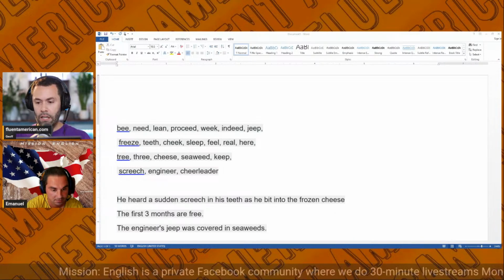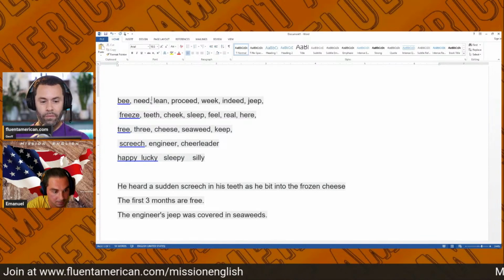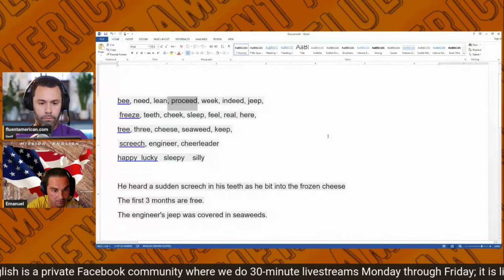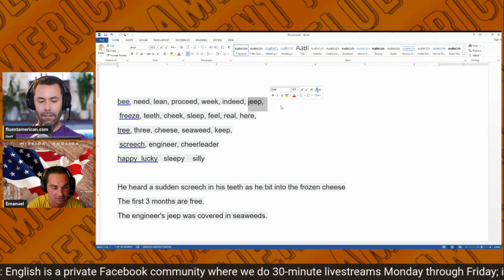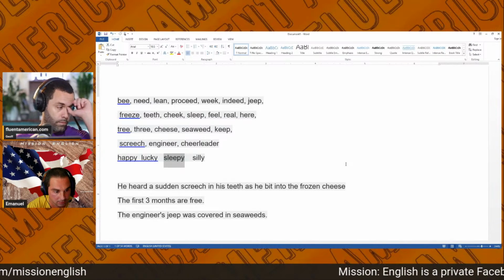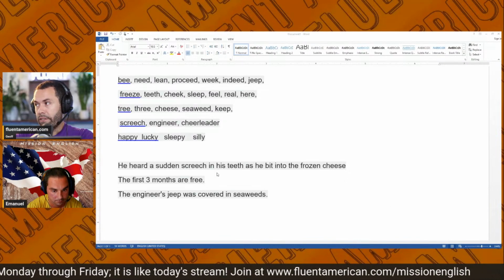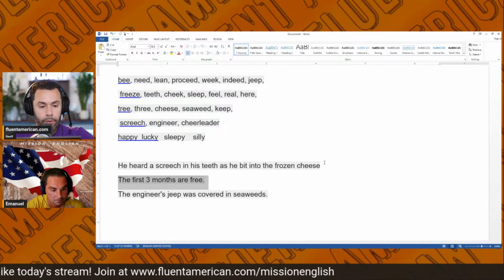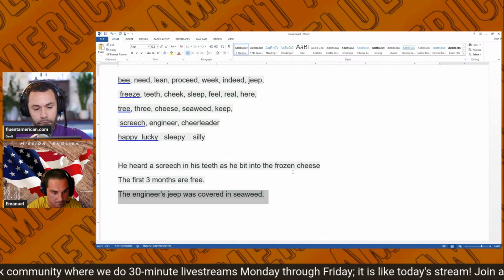How To Study English Every Day Of The Week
Join us for a preview of our Mission: English program, where we do 5 livestreams a week for 30-minutes each and study American English pronunciation!

Members of our Mission: English program join me online, ask questions related to pronunciation and American English accents, and get immediate feedback, exercises, and corrections.

YOU can join Mission: English, too!